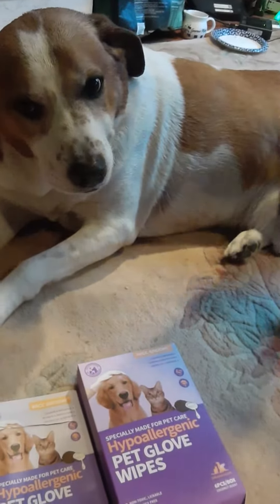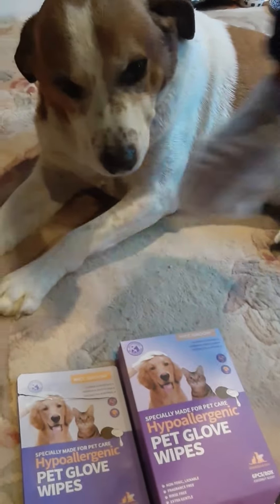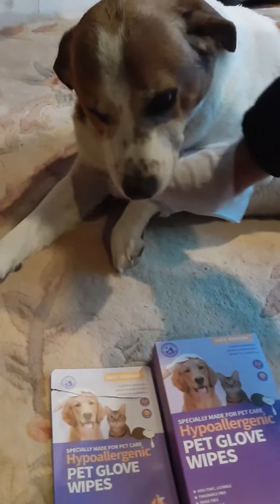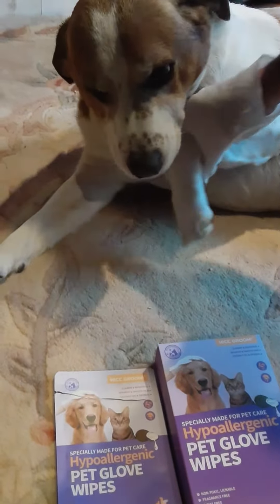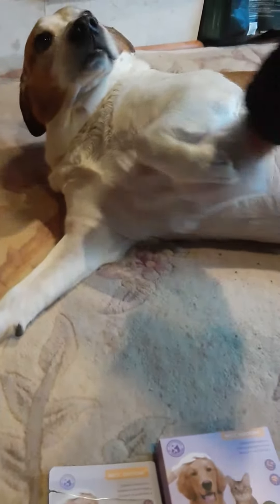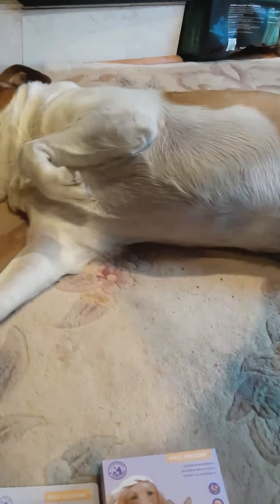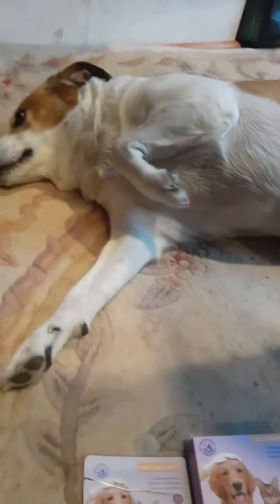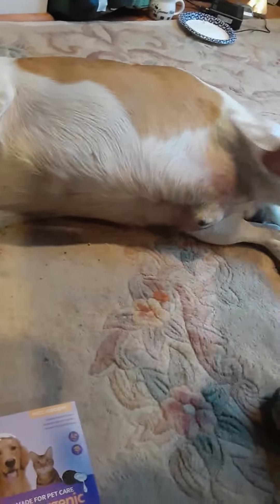HICC GROOM!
I have been using these hypoallergenic pet glove wipes by HICC GROOM! on my dogs. I absolutely love them . They are non toxic so you don't have to worry about your dog licking. They are simple to use and require no water. They are gentle and my dog loves being cleaned with them. They keep my dog smelling fresh. I recommend them